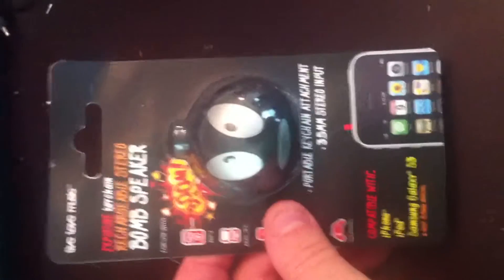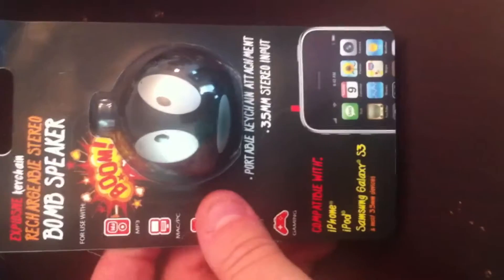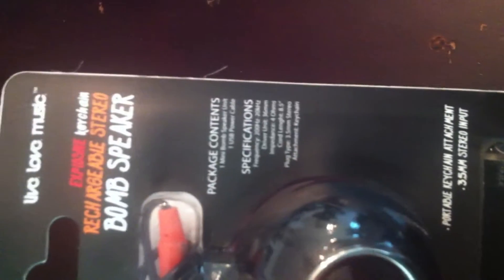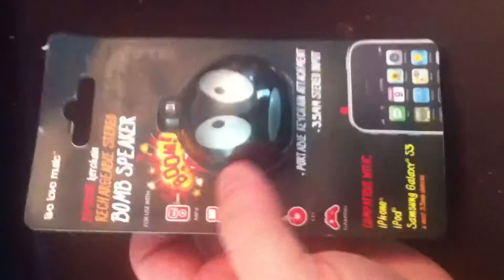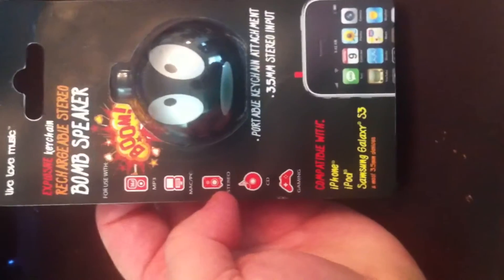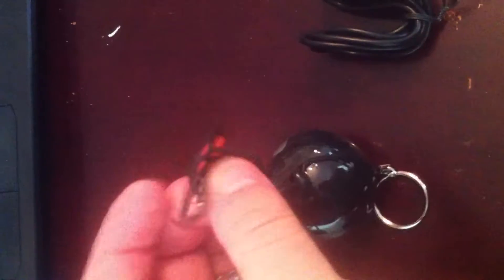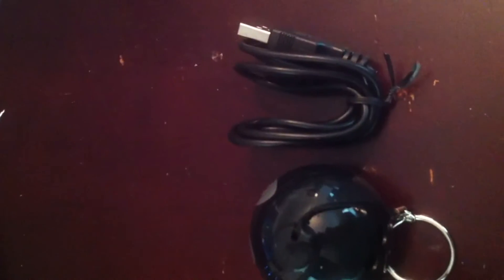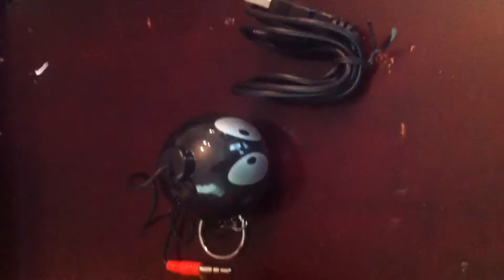rechargeable bomb speaker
rechargeable bomb speaker review